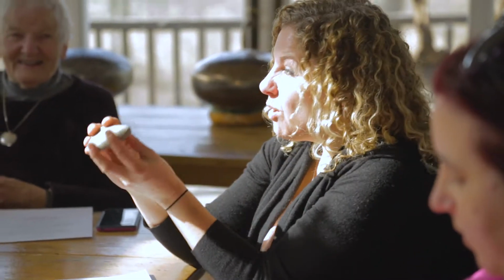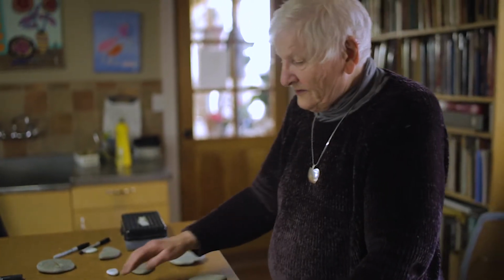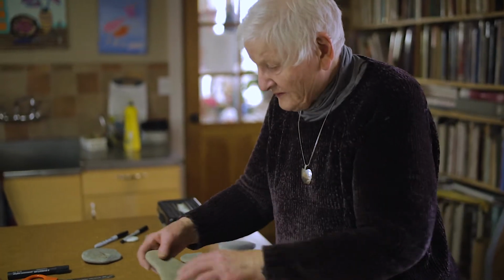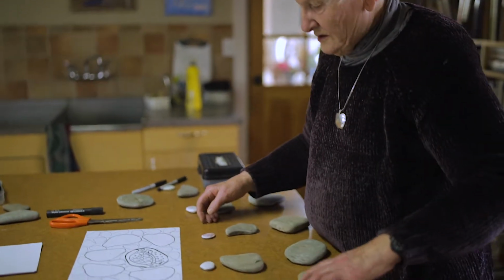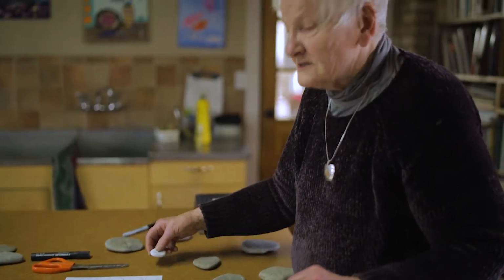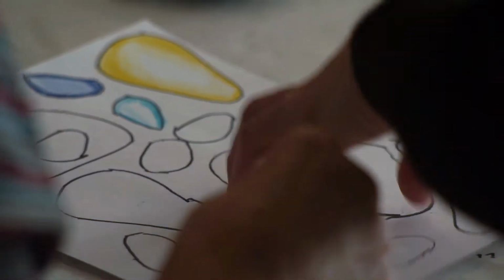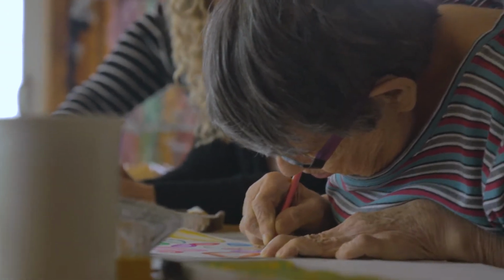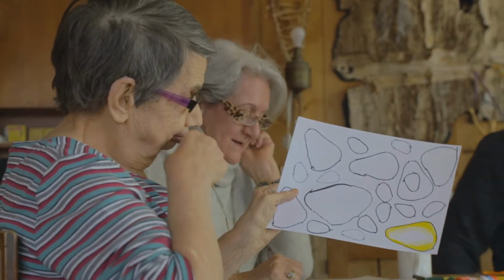Art From the Heart: Lesson 2 - "Hatch"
The Stone Age happened millions of years ago. Some of the smooth, rounded stones from Lake Ontario are like eggs that have been waiting to hatch all these years. With the arrival of climate change, will they finally hatch? What is inside?

Learn about stones, evolution, water and global warming. The surprise inside is up to your imagination!

This lesson is about creating a focal point by using different sizes, shapes and colours.

Every Monday, six inspired artists from Community Living Oakville (Ontario, Canada) arrive at Joshua Creek Heritage Art Centre, and within two hours they have produced personal masterpieces with laughter and joy.

These gifted artists have challenges in life just as we all do, and their desire is to enjoy the process of creating together, and to share their gifts and inspirations with others. This is creativity originates straight from the heart.

This series focuses on different ways of seeing and experiencing the world, reflected in artwork. It is about sharing, awareness, artistic expression and courage.

Community Living is a leader in personalized support for those with intellectual disabilities. As a provincial association Community Living Ontario has over 12,000 members across the province and represents 107 local Community Living associations across the province.

Joshua Creek Studio accommodates the six students as well as volunteers and teachers, yet we know that many more people would benefit from learning about our inclusive teaching methods, as well as the benefits of creating art from the heart. Now is the chance to be a “fly on the wall” during our classes!

These videos are for everyone - whether you are an emerging artist, teacher, support worker, family member, or a home school parent... these wonderful artists have a lesson to teach all of us: that you can always discover your Artist Within!

Founder: Sybil Rampen
Funding: Sybil Rampen & Joshua Creek Heritage Art Centre
Filming & Editing: RC Film & Media
Partners: Community Living Oakville, Oakville Cultural Grants

Joshua Creek Heritage Art Centre is an Oakville barn gallery and 1827 house, situated on a 12-acre, 20,000-year old valley. It is a cheerful and welcoming sanctuary from urban life, where those who love art and nature come together to create, learn and grow.

Joshua Creek Heritage Art Centre is registered Canadian charity.
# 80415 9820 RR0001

JOSHUA CREEK HERITAGE ART CENTRE
1086 Burnhamthorpe Road East, Oakville, Ontario